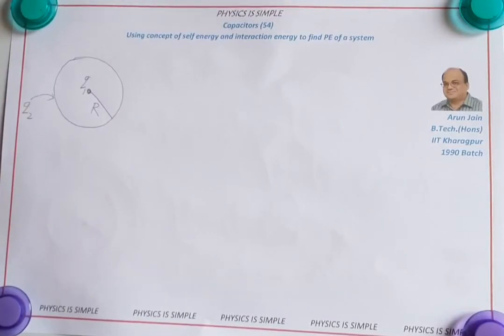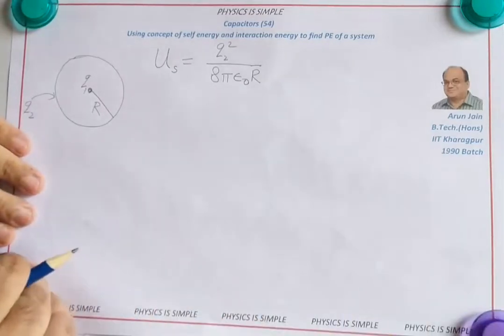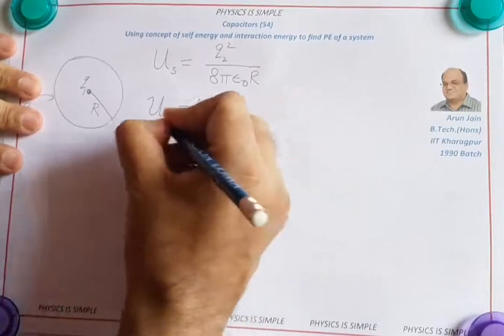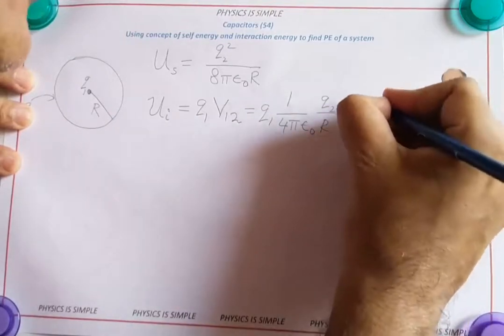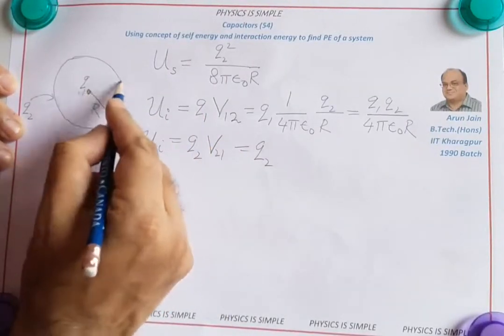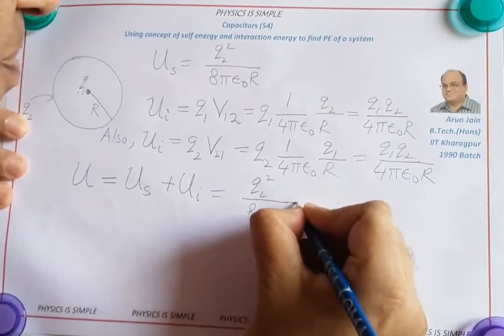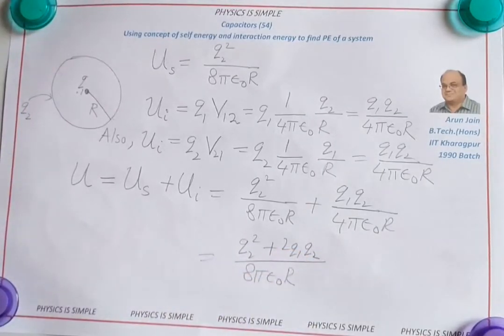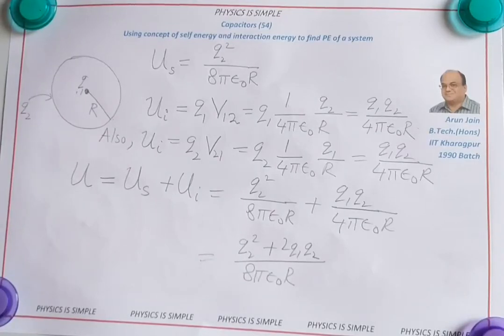54 Using the concept of Self Energy and Interaction Energy to find PE